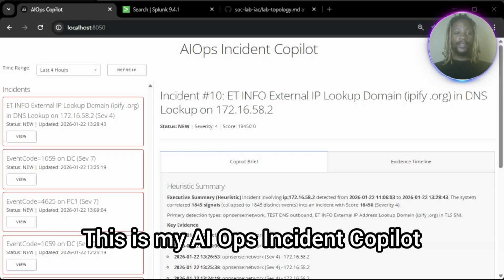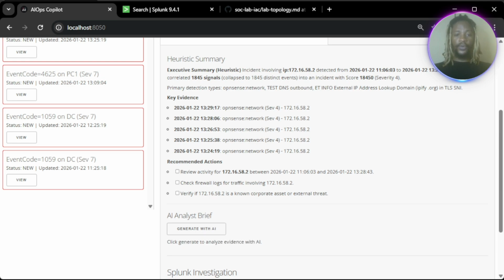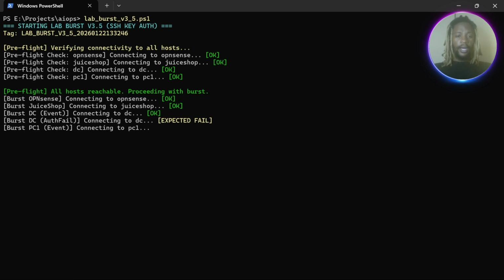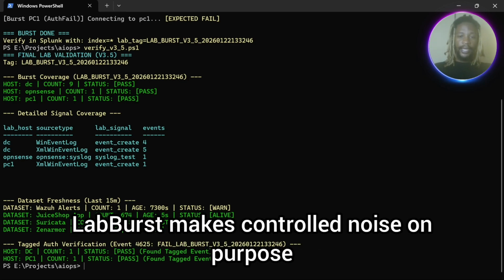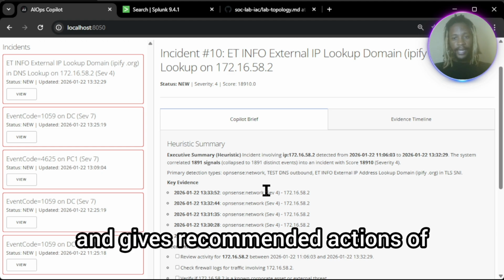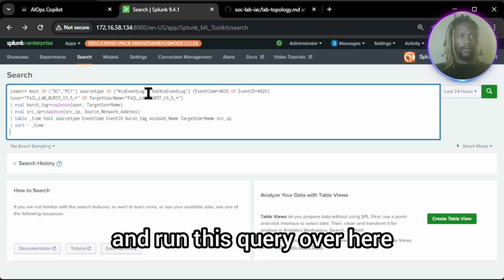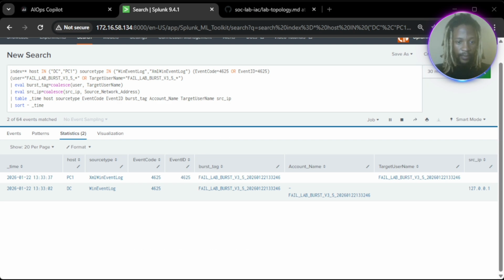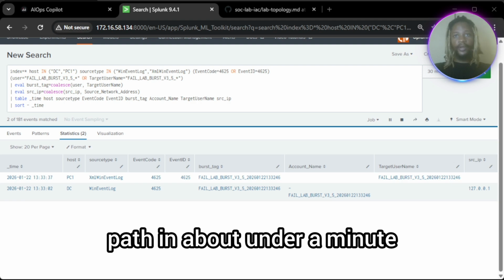I Built an AIOps SOC Copilot (Proven With Real Telemetry + Splunk Queries)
This is a 5-minute end-to-end demo of my *AIOps Incident Copilot* — a reproducible SOC workflow that turns *real telemetry* into grouped incidents, then generates an investigation-ready brief + *ready-to-run Splunk queries*.

*What you’ll see (proof, not staged):*

1. *Generate fresh telemetry* with `lab_burst_v3_5.ps1` across OPNsense, JuiceShop, DC, and PC1 (includes a deterministic *4625 failed logon* + a unique burst tag).
2. *Verify ingestion & coverage automatically* with `verify_v3_5.ps1` (host-by-host, signal-by-signal).
3. *Refresh the UI* and open the newest incident to view the Copilot Brief + evidence timeline.
4. *Validate in Splunk**using the provided query to prove the exact burst tag and auth-failure marker.

*Stack:* Splunk + Wazuh + SOC lab telemetry → normalization → signals → correlation → incidents → copilot brief (optional local LLM narrative via Ollama).

*Roadmap:*smarter scoring + suppression/aging rules to keep incidents sharp and trustworthy.

*References (cited in the demo narrative):*
Sivakumar, J., Salman, N. R., Salman, F. R., Salimova, H. R., & Ghimire, E. (2025). *AI-Driven Cyber Threat Detection: Enhancing Security Through Intelligent Engineering Systems*. *Journal of Information Systems Engineering and Management*.
Cadet, E., Etim, E., Essien, I., Ajayi, J., & Erigha, E. (2024). *Ethical Challenges in AI-Driven Cybersecurity Decision-Making*. *International Journal of Scientific Research in Computer Science, Engineering and Information Technology*.